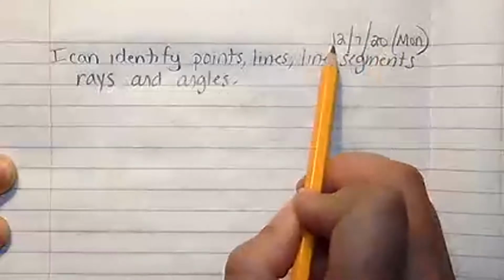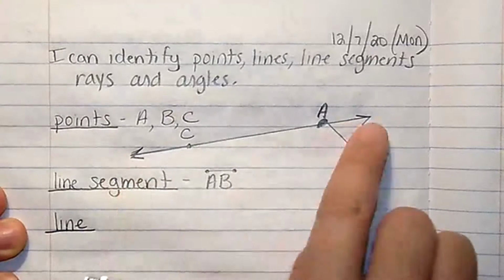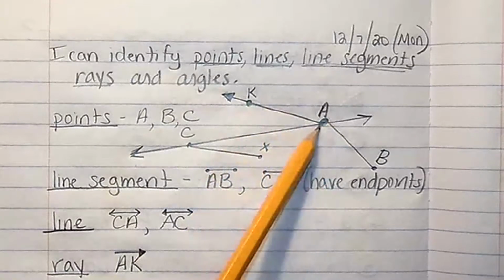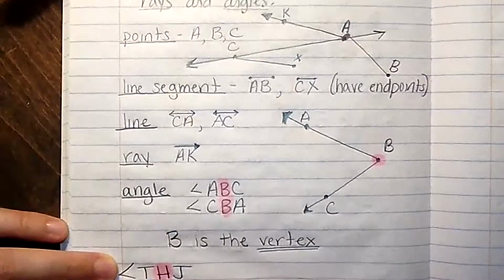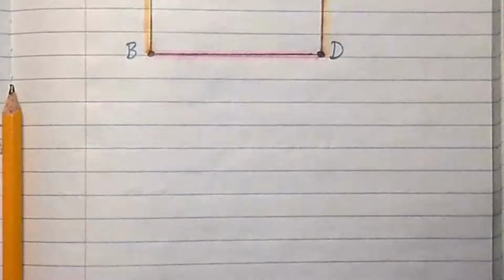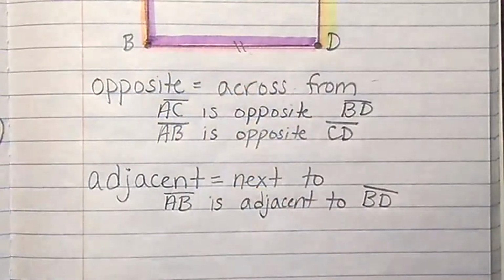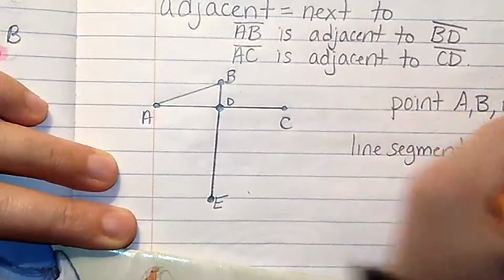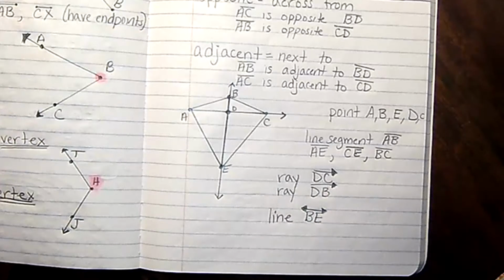Monday, December 7th Notes